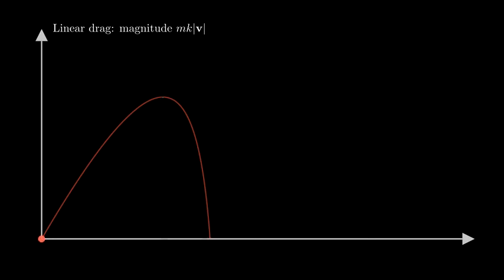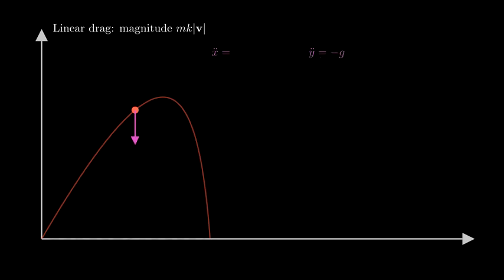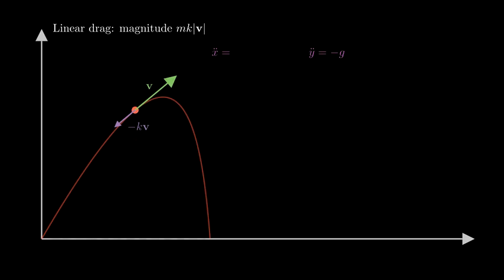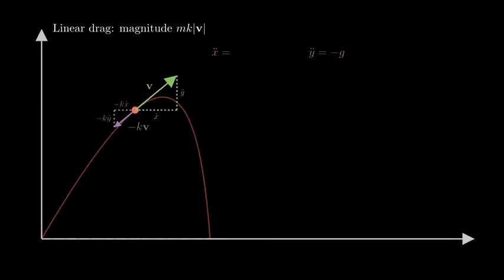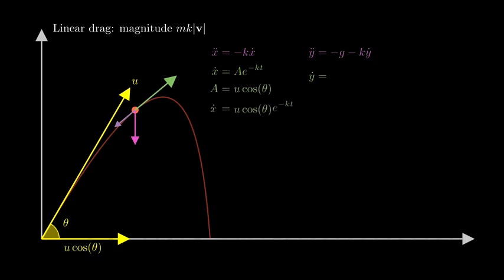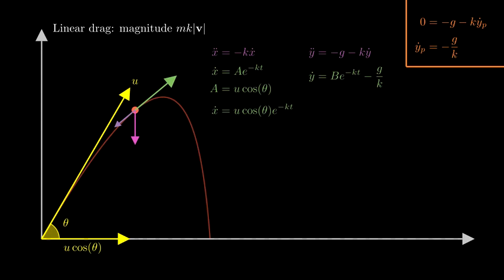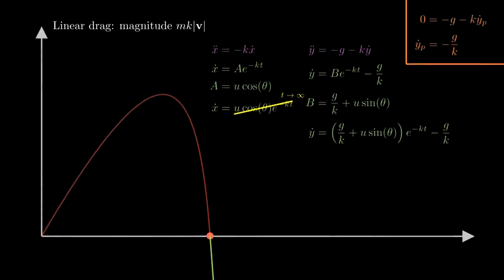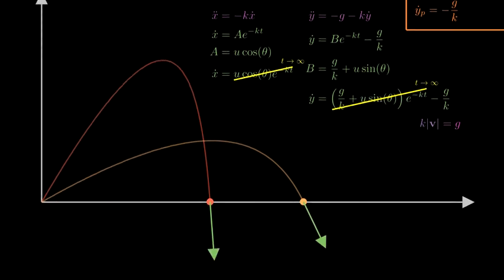Effect of air resistance on the trajectory of a projectile.